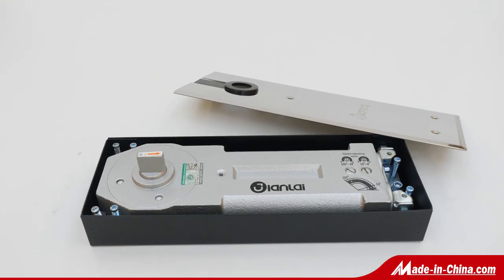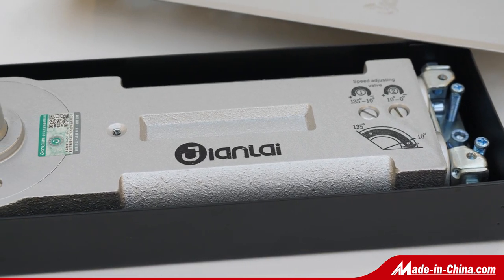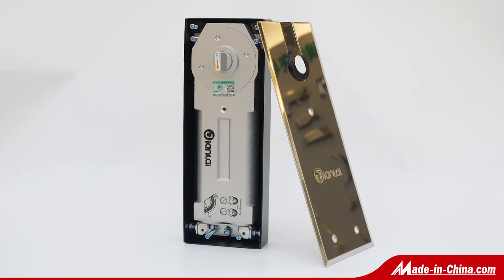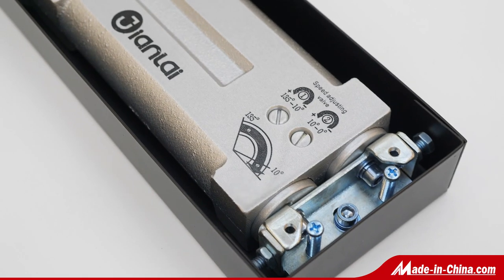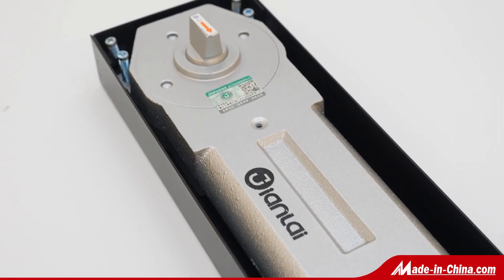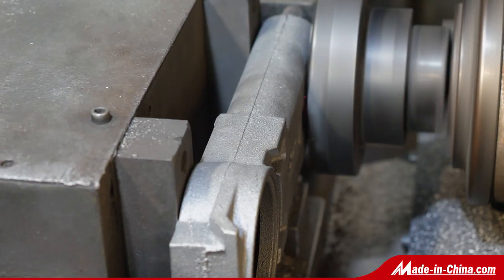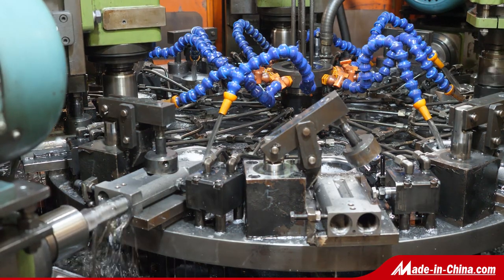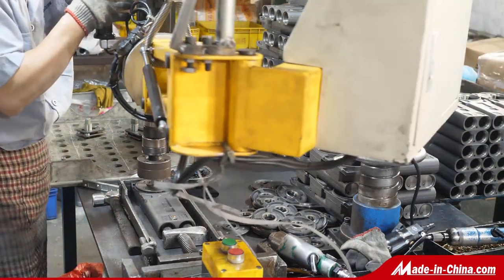The Components Of The Floor Spring, From JianLai Glass Hardware Company